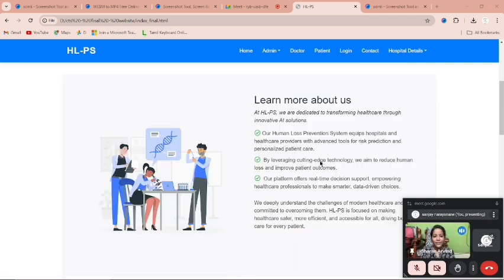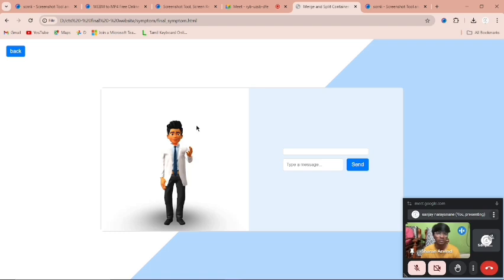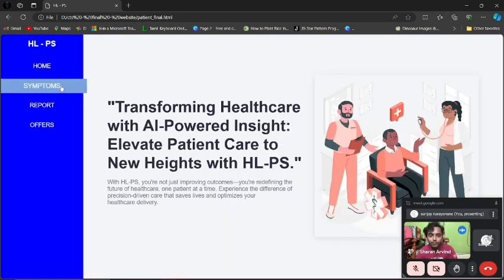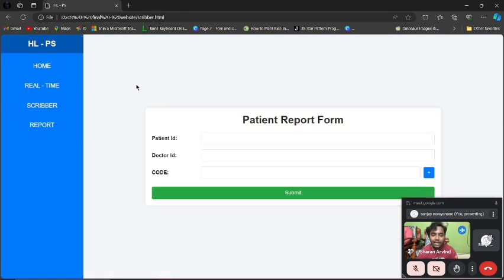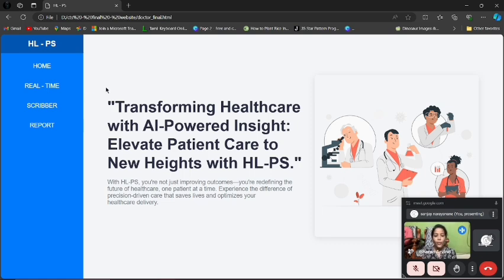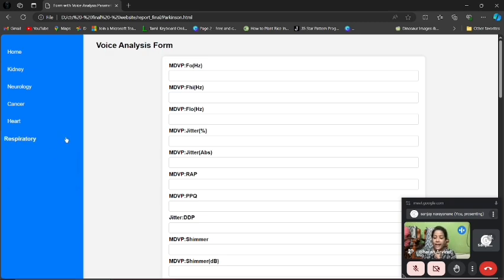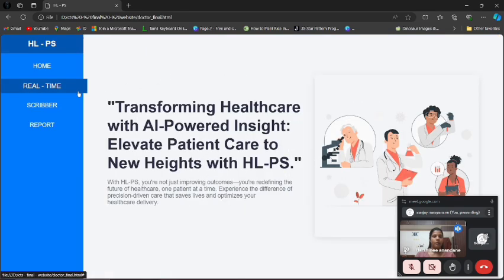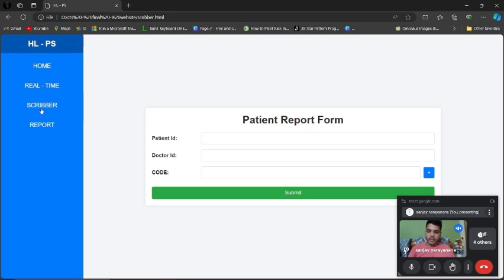Patient Risk Calculator | TEAM 8 | CTS Nurture Partner Network Hackathon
In this exciting project presentation from the CTS Nurture Partner Network Hackathon, Team 8 from Sri Manakula Vinayagar Engineering College (Department of Artificial Intelligence and Data Science) showcases their innovative healthcare solution. Watch as AI-ML development and website development experts collaborate to create a cutting-edge Hospital Life Prediction System (HL-PS). This product helps healthcare professionals analyze risks, predict health outcomes, and provide personalized offers to patients in real-time.

The system consists of multiple models, including:

AI-ML Development: Symptom Model, Risk Prediction, and Report Generation led by Sharan Arvind B, Lekashree E, and Harshinee A.

Website Development: User-friendly hospital and patient dashboard development by Sharanjey G, Sanjay N, and Prithika.

MENTORS
INTERNAL MENTOR:
Mrs.LAKSHMI PRIYA

CTS MENTORS:
Raju, AlbertNewton(Cognizant)
Sekar, Ilamathi(Cognizant)

Explore how AI in healthcare can bring transformational changes in patient risk prediction and prevention.